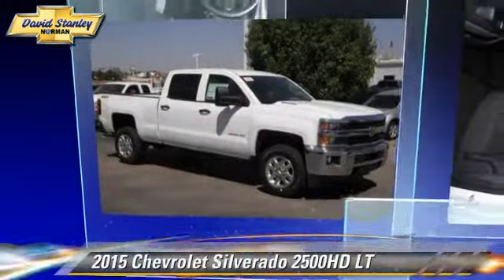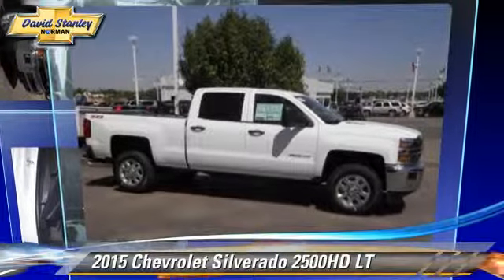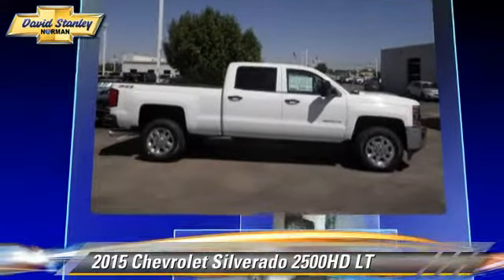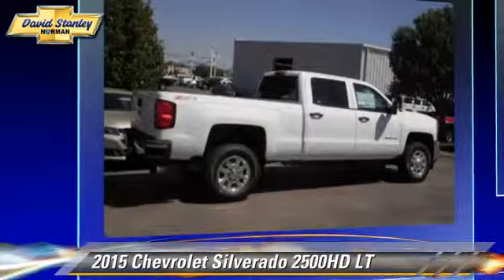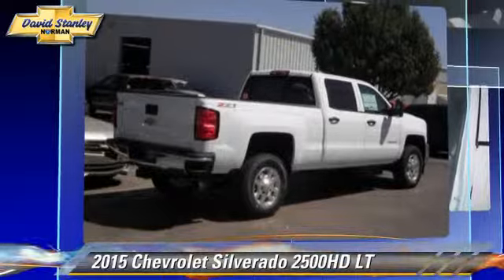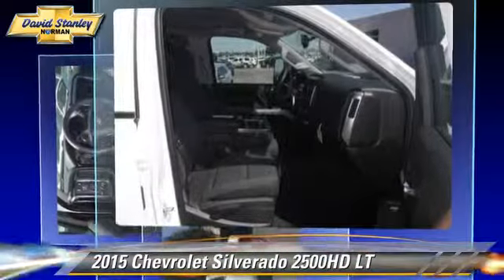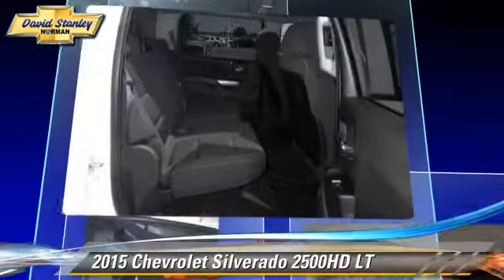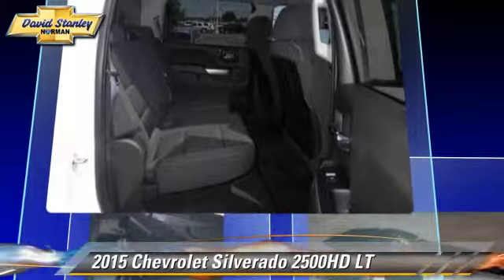David Stanley Chevrolet of Norman, Norman OK 73072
1221 Ed Noble Parkway Norman OK 73072

[DFIN:3:3185537:I:3458:301A3474:ce4a7089ed26c81abb8730b99eb927e0]